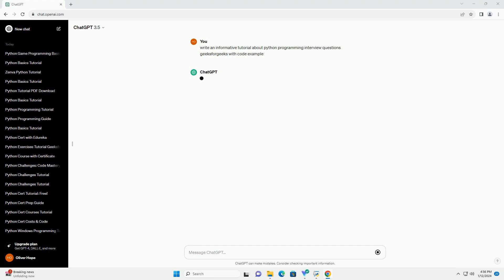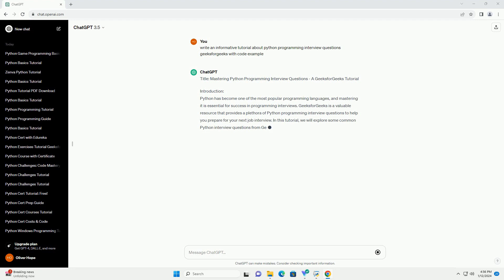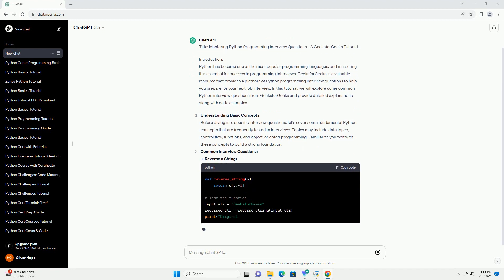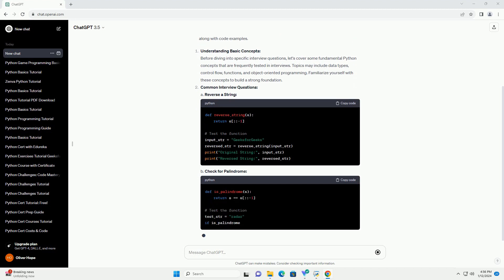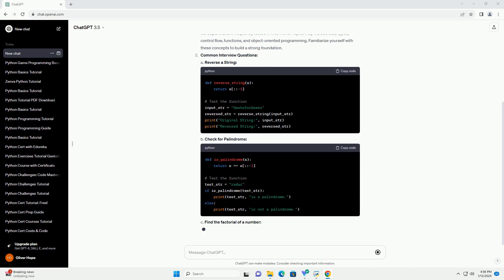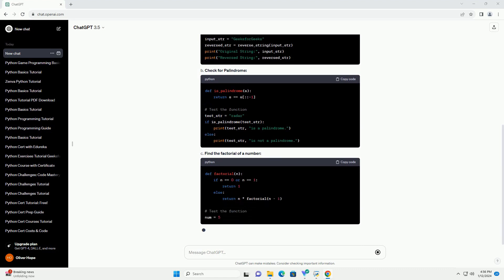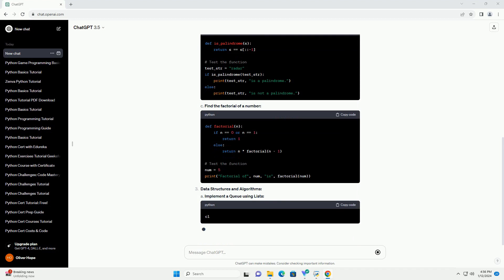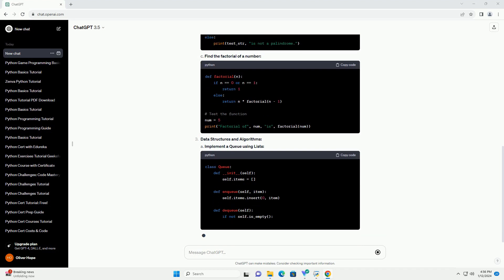python programming interview questions geeksforgeeks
Title: Mastering Python Programming Interview Questions - A GeeksforGeeks Tutorial
Introduction:
Python has become one of the most popular programming languages, and mastering it is essential for success in programming interviews. GeeksforGeeks is a valuable resource that provides a plethora of Python programming interview questions to help you prepare for your next job interview. In this tutorial, we will explore some common Python interview questions from GeeksforGeeks and provide detailed explanations along with code examples.
Understanding Basic Concepts:
Before diving into specific interview questions, let's cover some fundamental Python concepts that are frequently tested in interviews. Topics may include data types, control flow, functions, and object-oriented programming. Familiarize yourself with these concepts to build a strong foundation.
Common Interview Questions:
a. Reverse a String:
b. Check for Palindrome:
c. Find the factorial of a number:
Data Structures and Algorithms:
a. Implement a Queue using Lists: